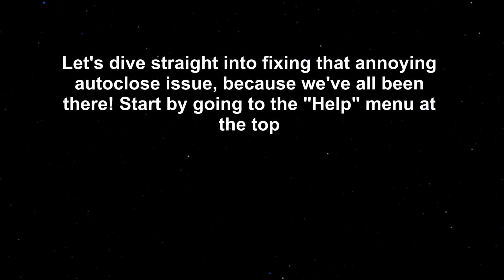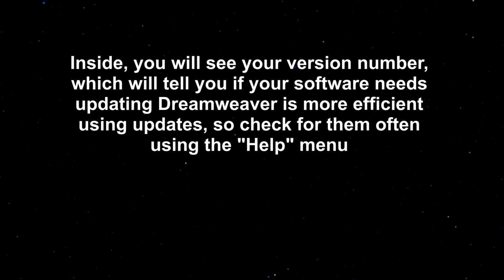How to Fix Auto Closing Of Adobe Dreamweaver - KevinHowTo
How to Fix Auto Closing Of Adobe Dreamweaver helps users troubleshoot the auto-closing issues, often due to technical problems. It provides a means of troubleshooting without spending hours troubleshooting. This may help in your web design journey.

00:00 Intro
00:05 Help Menu
00:10 About Dreamweaver
00:15 System Info
00:20 Settings
00:25 Conclusion